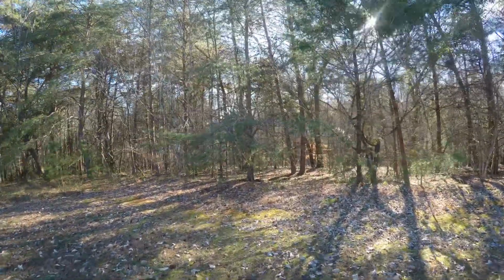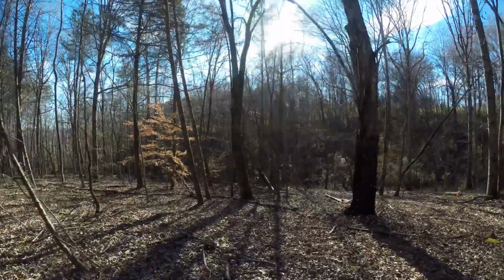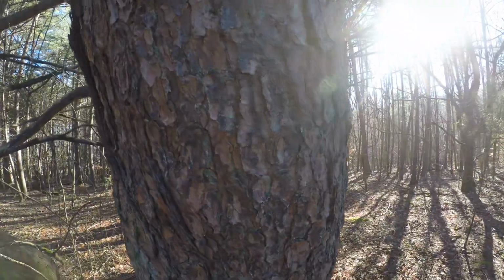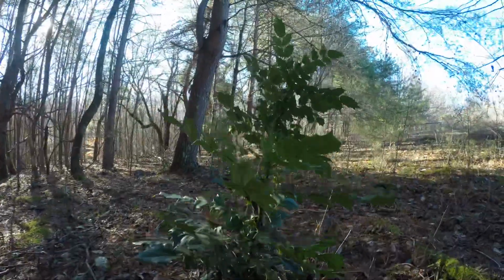GoPro Hero 5 , Walking Thru the Woods! VLOGGING 🚶‍♂️✌️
My 1st VLOG, no face just my voice! ✌️